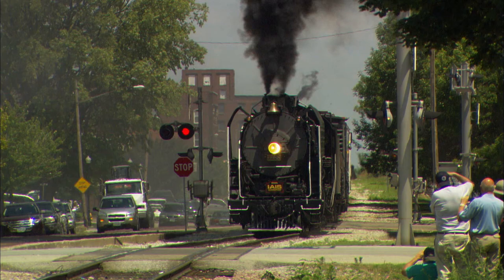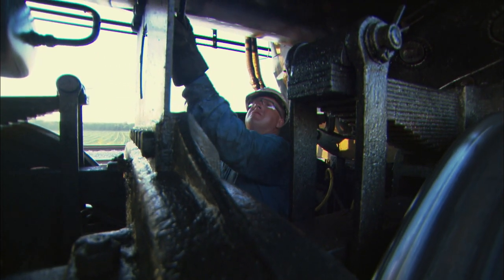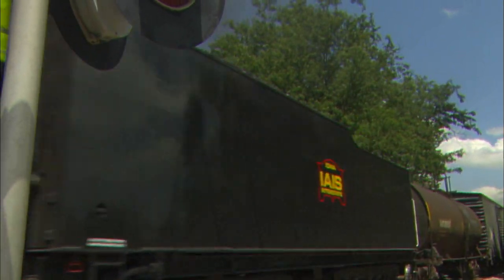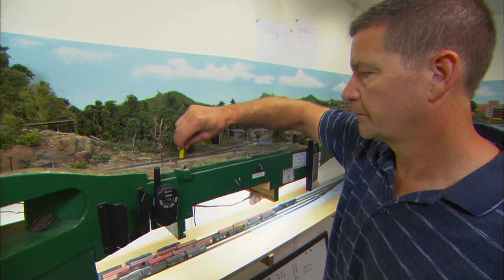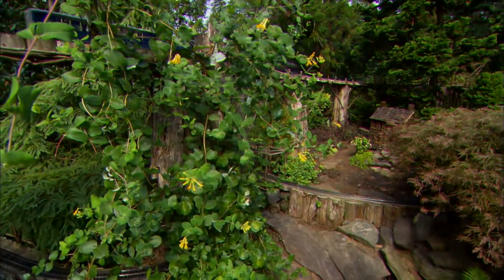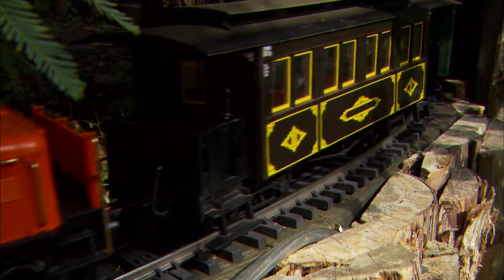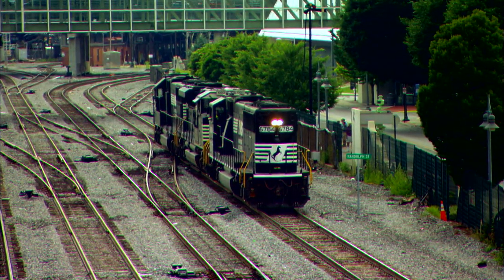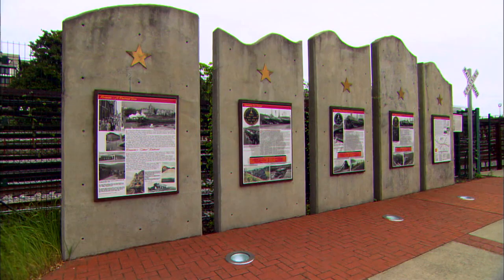QJ Steam - Tracks Ahead (S9|E4)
Steam trains in Iowa; 'N' scale layout in northern Indiana; Philadelphia-area arboretum's garden railroad; a Virginia rainwalk honors the history of trains.